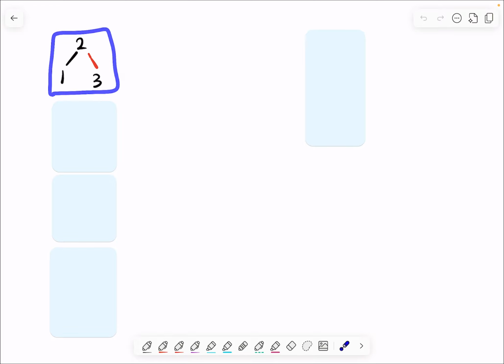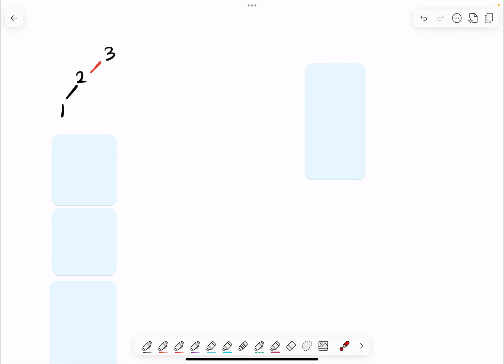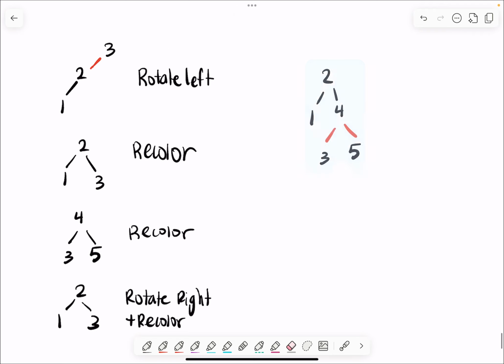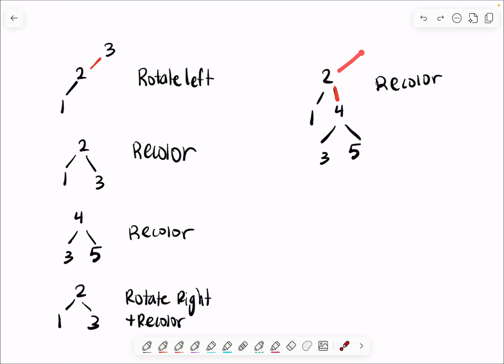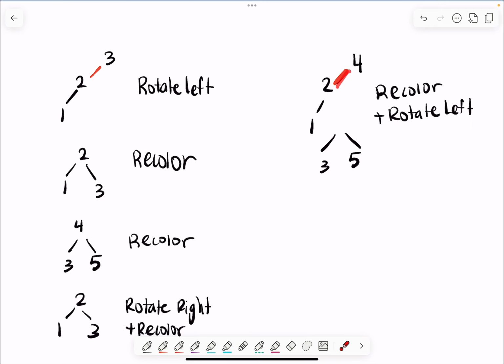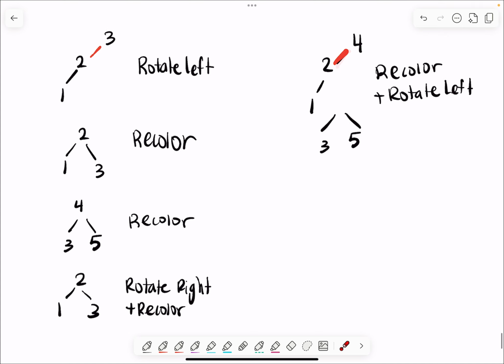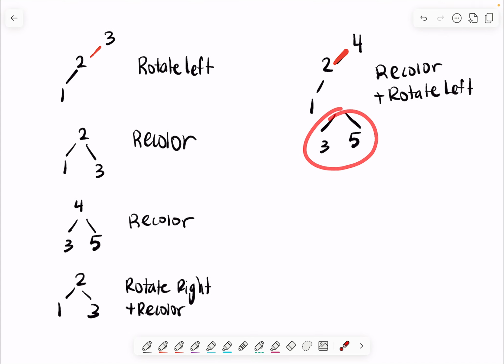3 Cases When Inserting into Red-Black Trees Examples| Data Structures 112 RU